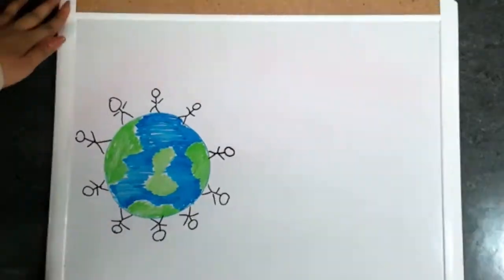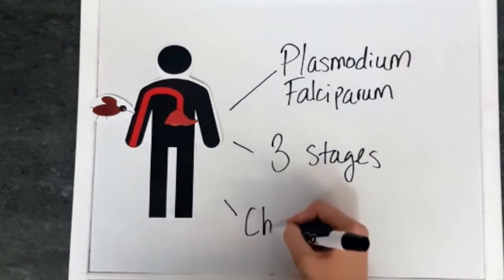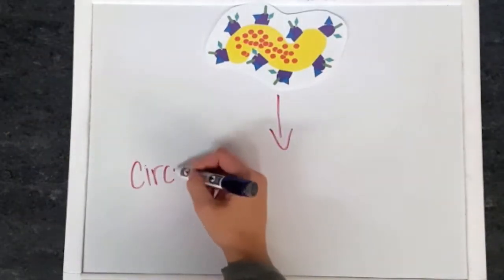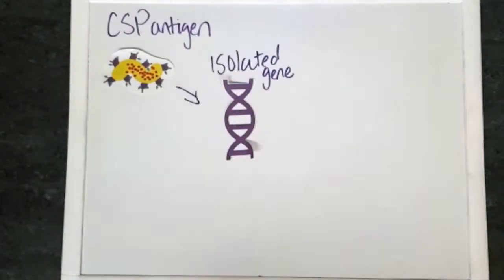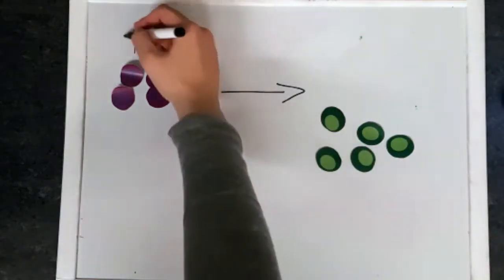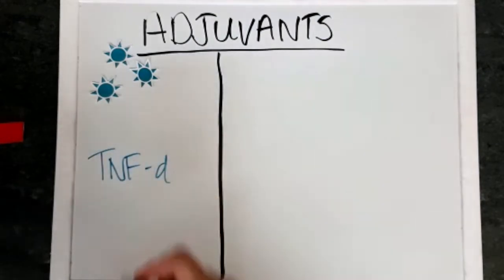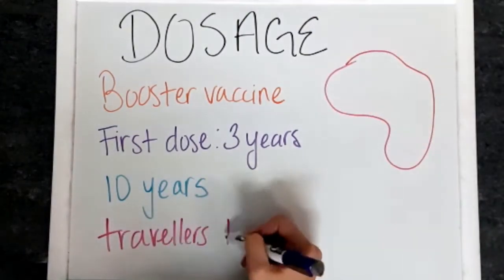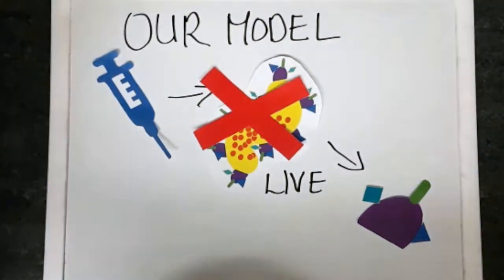BIOC39 assignment 2